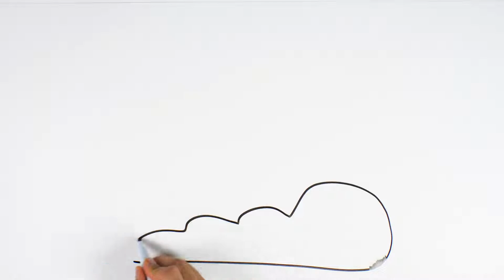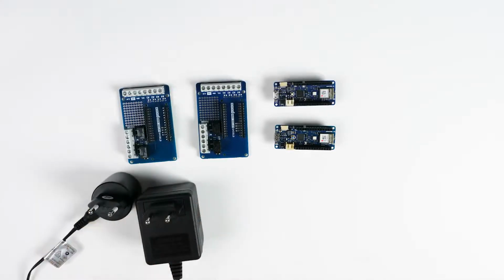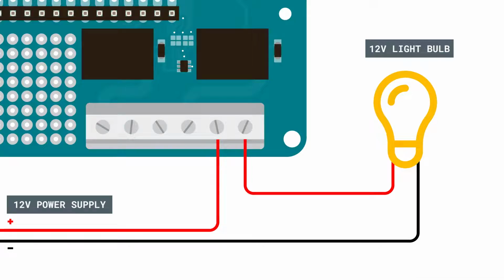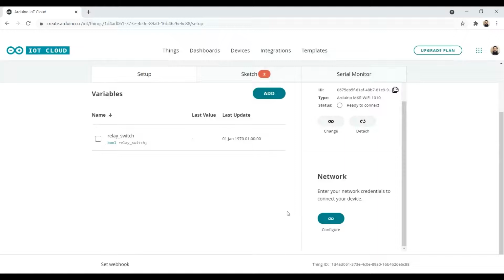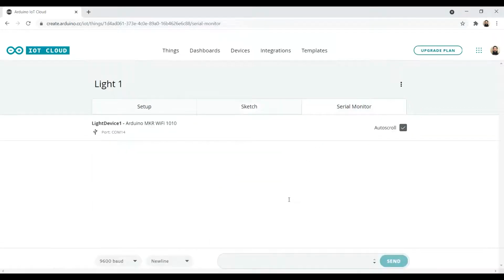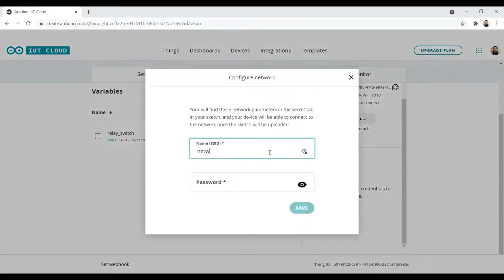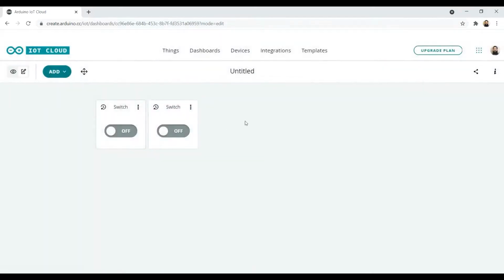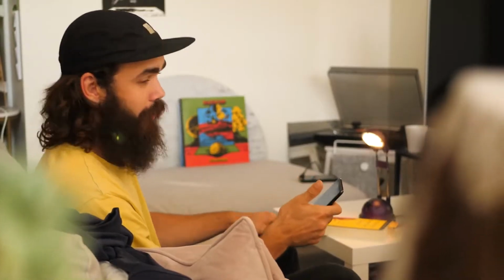Smart & Dynamic Lighting with Arduino Cloud! 💡 |Ashraf Explains!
Want to take your home lighting to the next level? In this video, we’ll show you how to create smart, dynamic, and amped-up lighting using Arduino Cloud! Control brightness, colors, and automation—all remotely! Perfect for home automation, IoT enthusiasts, and DIY tech lovers.

🔹 What You’ll Learn:
✅ How to set up smart lights with Arduino Cloud
✅ Remote control & automation features 🌐
✅ Amped lighting effects for any space
✅ Step-by-step guide for beginners and pros

💡 Ready to light up your world? Watch now!